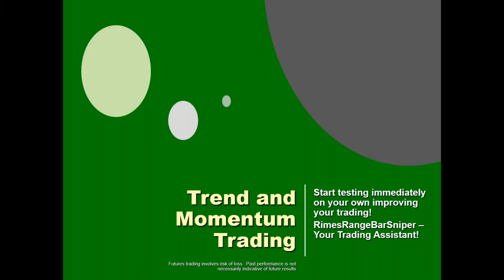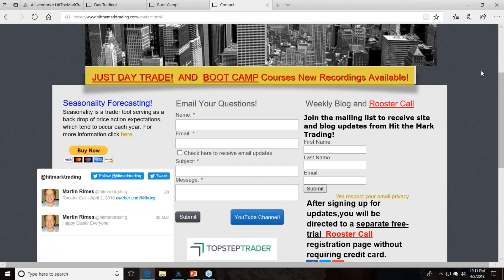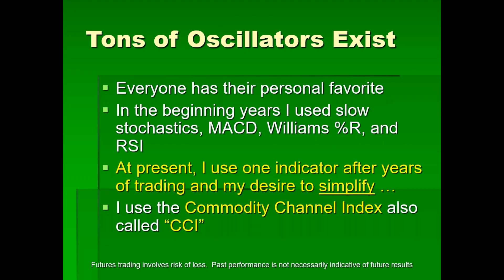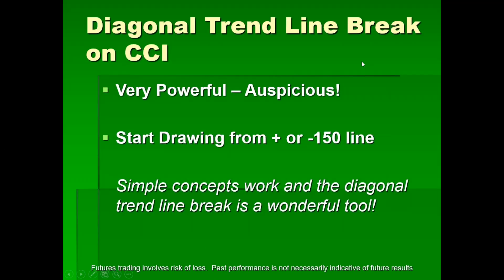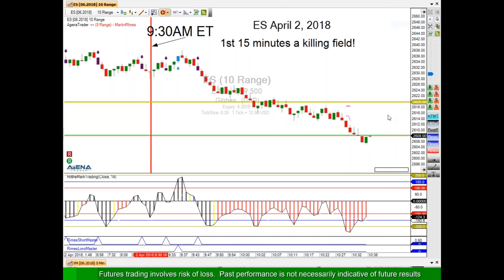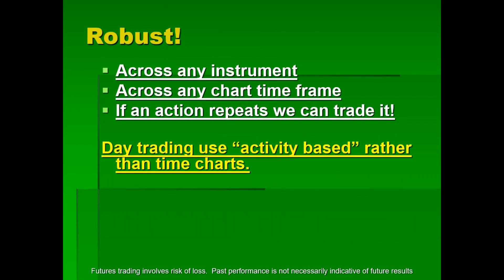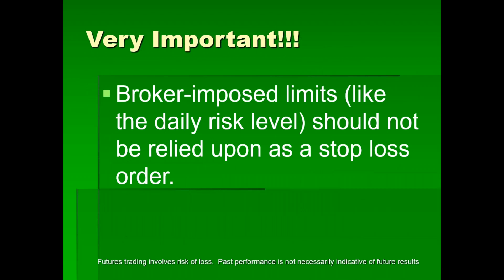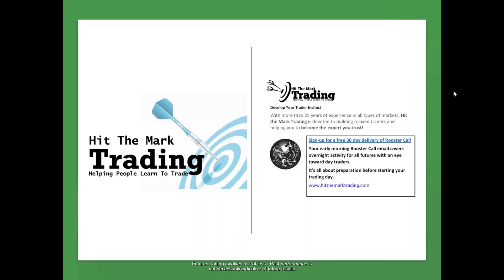Improving Your Day Trading Means Less Decision Points 1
Trading Software AgenaTrader die ultimative Trading Plattform für Futures, Forex, Aktien und CFD Trading.

HINWEIS:
Börsengeschäfte sind mit erheblichen Risiken verbunden. Wer an den Finanz- und Rohstoffmärkten handelt, muss sich vorher selbstständig mit den Risiken vertraut machen. Eventuell dargestellte Analysen, Techniken und Methoden stellen keine Aufforderung zum Handel an den Finanz- und Rohstoffmärkten dar. Diese dienen ausschließlich der Veranschaulichung und Weiterbildung und Informationszweck und stellen keine Anlageberatung oder sonstige individuelle Empfehlung dar. Sie sollen lediglich eine selbstständige Anlageentscheidung des Kunden erleichtern und ersetzen nicht eine anleger- und anlagegerechte Beratung. Der Kunde handelt gleichwohl auf eigenes Risiko und auf eigene Gefahr.